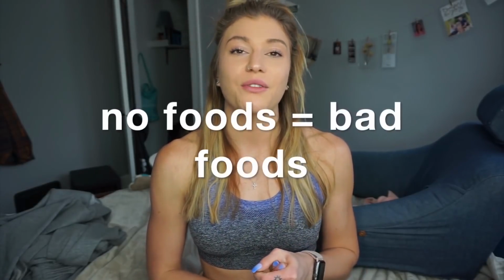Reverse Dieting: Eat More, Feel Better! | DesbFit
Eat less, work out more. It can work wonders for a while. When you can't cut any more, it's time to turn your diet around. Desiree Scoggins show you the essentials for reverse dieting.

| What Is Reverse Dieting? |
Reverse dieting is pretty much what it sounds like: a diet turned upside-down. Instead of cutting calories and ramping up time spent on the treadmill, you increase metabolism by gradually adding calories back into your diet while reducing cardio.

lthough it sounds very simple, there's more to reverse dieting than just "eat more, do less." If you want to maximize gains in metabolic rate without storing a ton of body fat, you must be strategic and patient. This means giving your metabolism time to adjust by making slow, deliberate changes, rather than hitting the buffet every day and cutting out cardio overnight.

To grasp the science behind the theory of reverse dieting, you need to understand what happens in your body during metabolic adaptation.